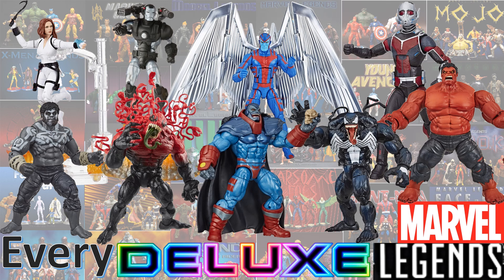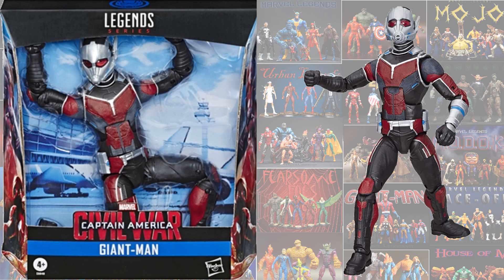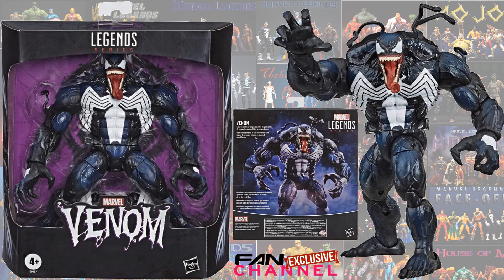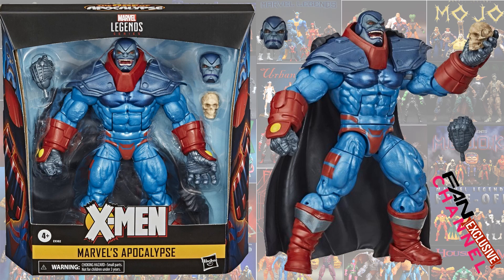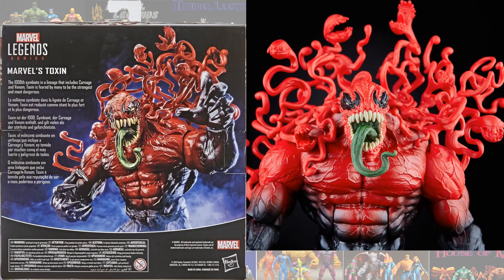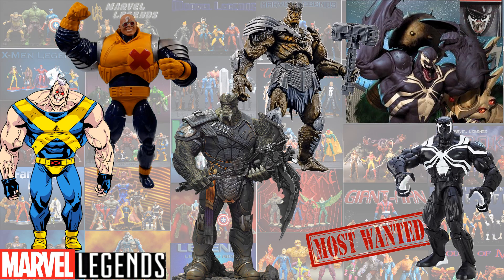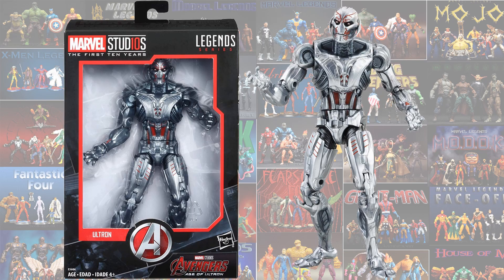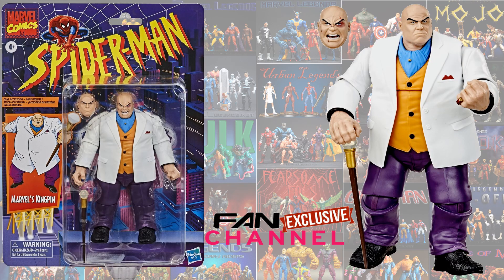***see newer video*** Every Marvel Legends Deluxe Comparison List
Every Marvel Legends Deluxe Comparison List